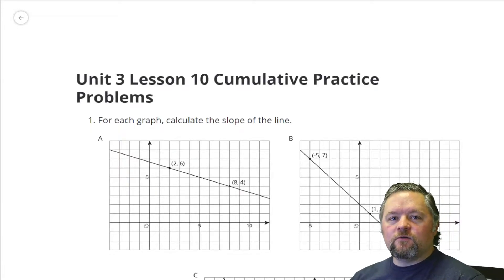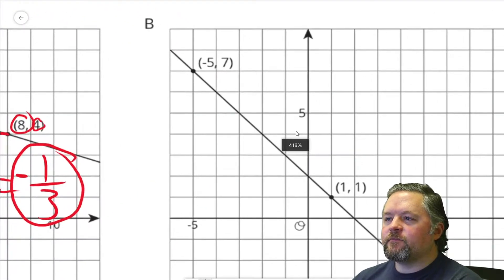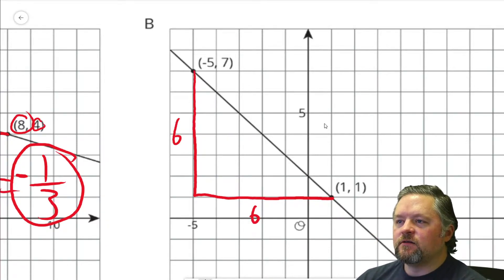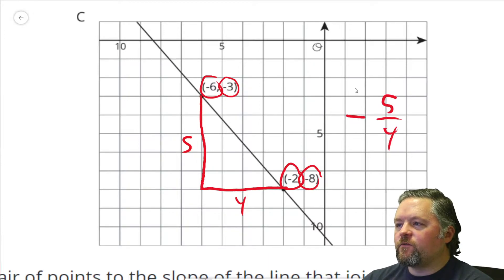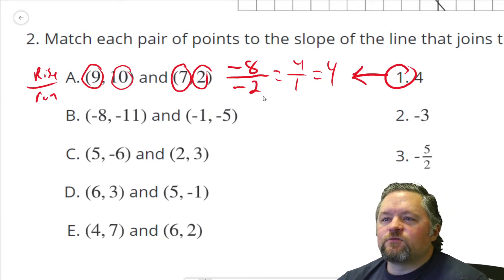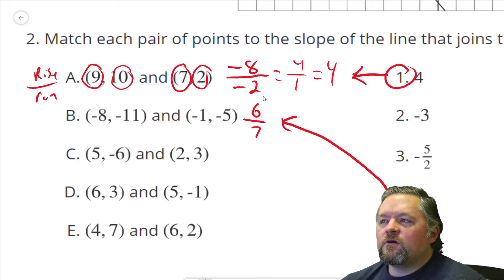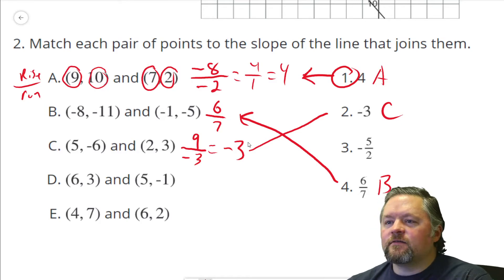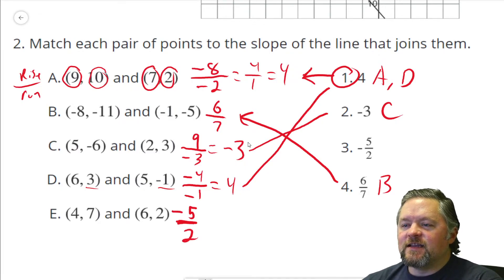Unit 3 Lesson 10 Practice